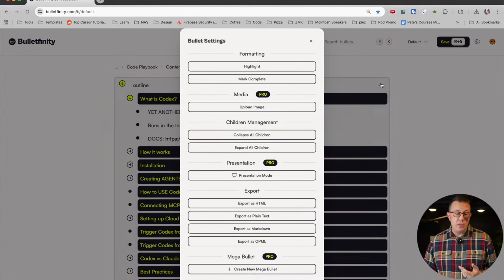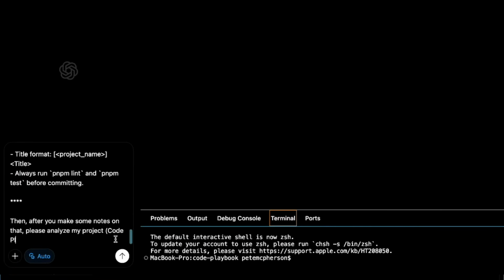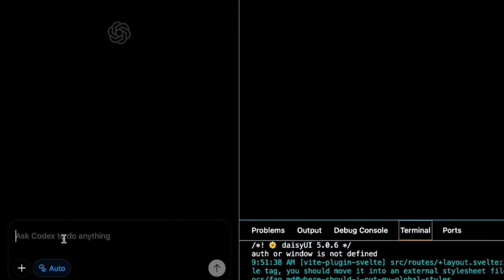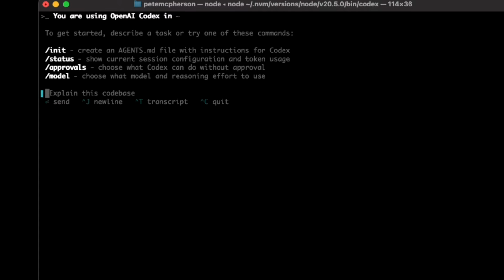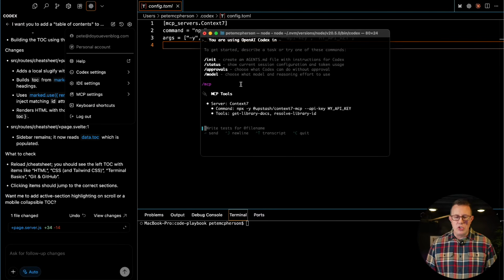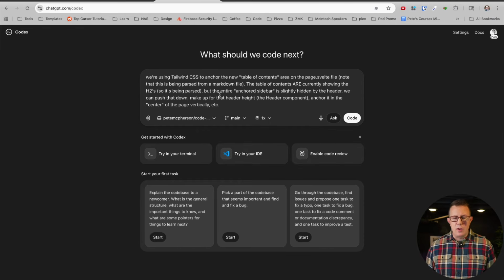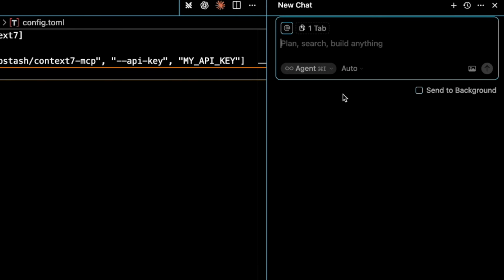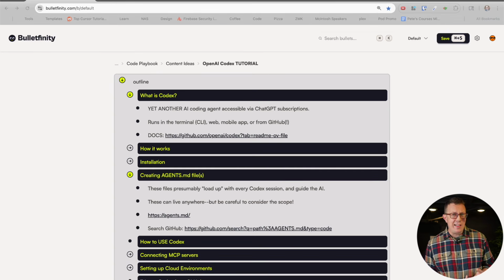OpenAI Codex TUTORIAL // New & Improved!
See how to install, set up, and actually use OpenAI Codex step-by-step — plus how it stacks up against Claude Code, Cursor, and other AI coding tools.

JUMP LINKS
0:00 Intro
0:03 What is Codex?
0:28 How Codex works
1:25 Installing and setting up Codex
3:41 Creating an agents.md file
6:44 Using Codex: prompts, files, and permissions
10:14 Connecting Codex with GitHub
12:38 Custom slash commands
13:15 MCP servers
17:11 Codex on mobile
21:36 Codex vs Cursor, Windsurf, and Claude Code
23:35 Final thoughts and recommendations

🔨 SvelteKit
🔨 Firebase
🔨 Stripe
🔨 Claude Code